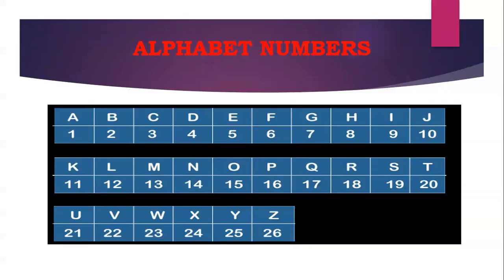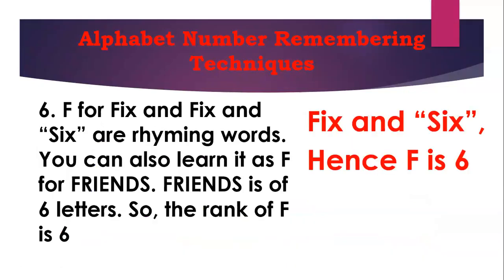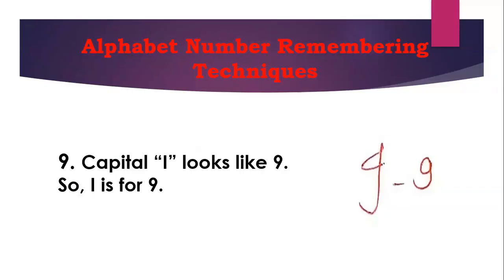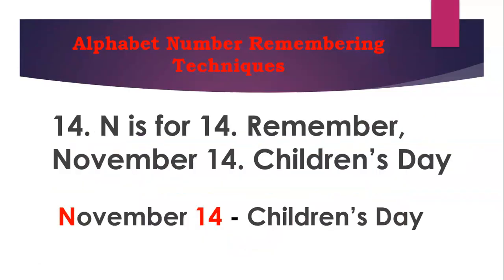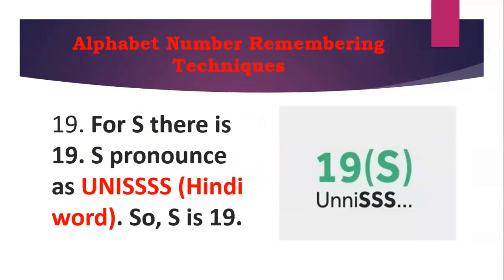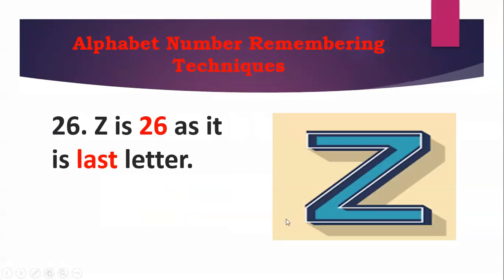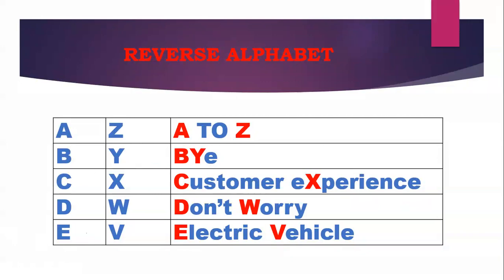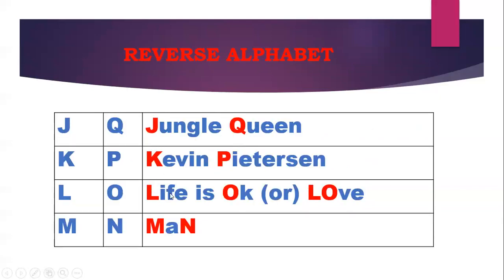Reasoning: Tricks to remember the place values of alphabets and Opposite Alphabets-Solve in Seconds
Reasoning: Tricks to remember the place values of alphabets and Opposite Alphabets –Easy Tricks – Never Forget in your whole life --- It’s my Assurance that Solve Alphabet Series in Seconds